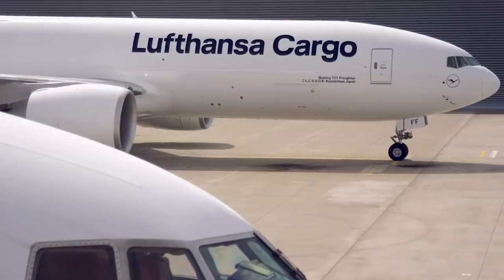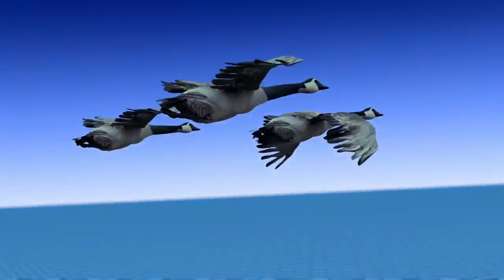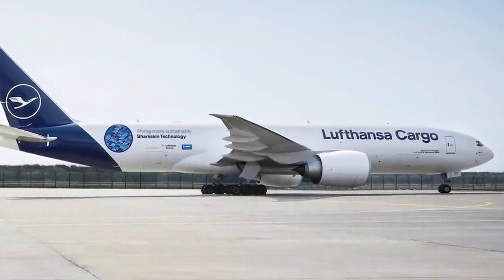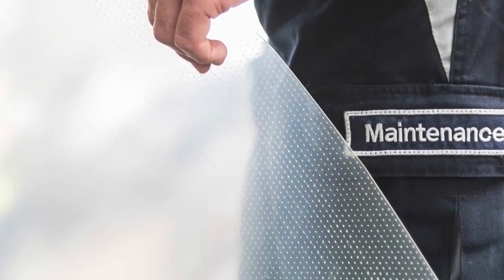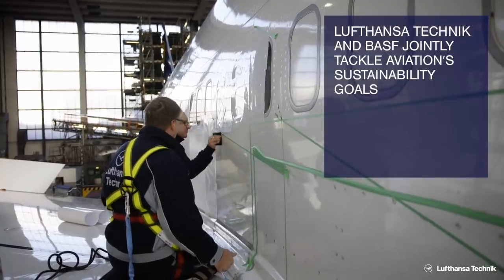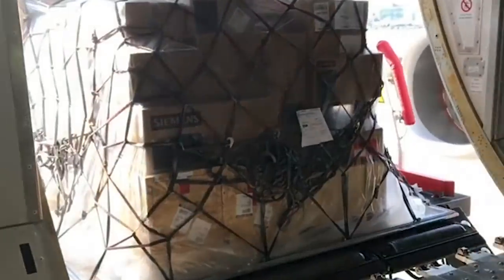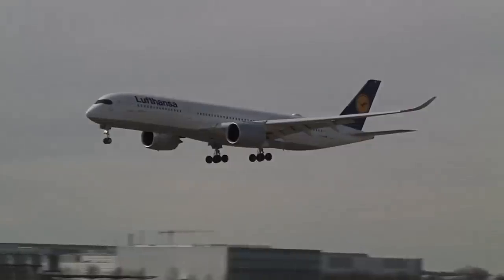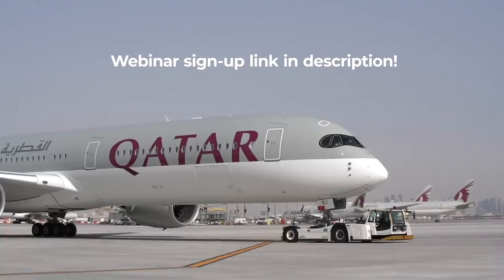Lufthansa To Equip Entire Boeing 777F Fleet With Sharkskin Technology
Lufthansa and its cargo division are both seeking to make flying as environmentally friendly and sustainable as possible. The German carrier is now looking to nature to help achieve this goal, with the rollout of sharkskin technology targeted for the airline’s Boeing 777 Freighter fleet beginning next year.

Join our forthcoming webinar to hear from the CEO of Qatar Airways, Akbar Al Baker

Photos: Lufthansa Group